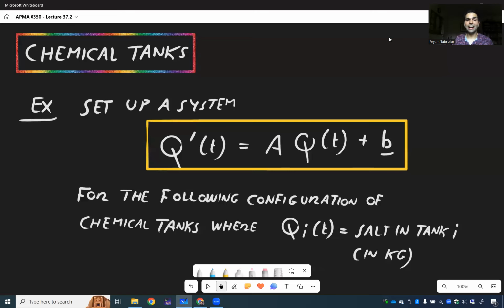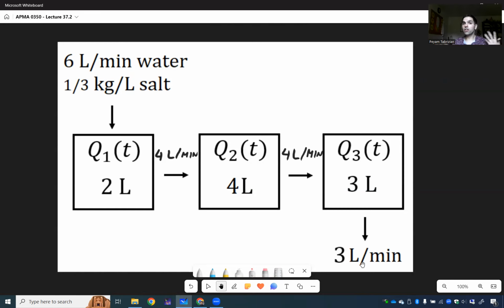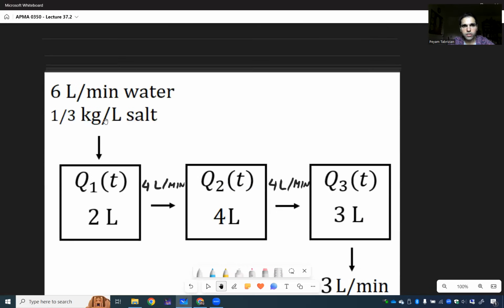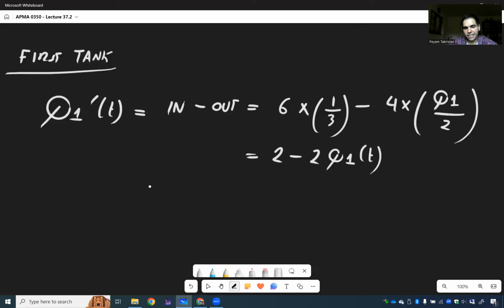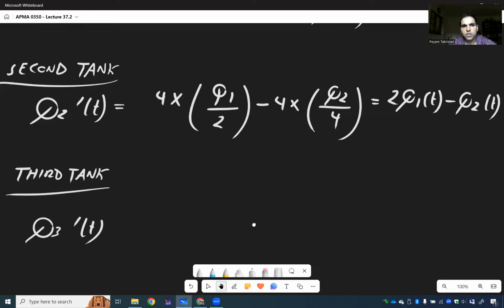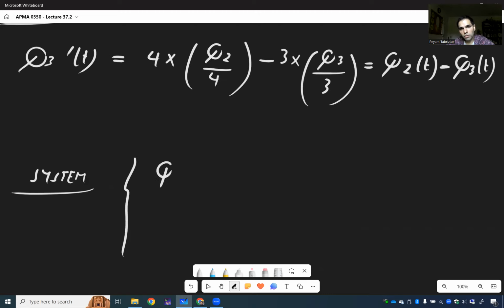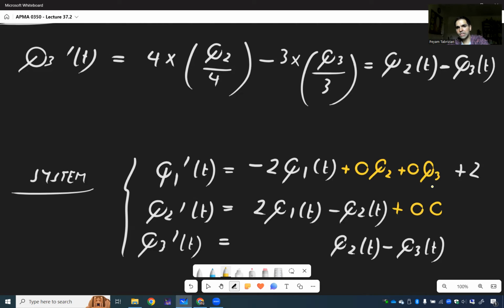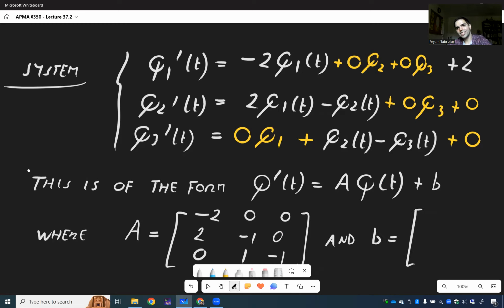Chemical Tanks Practice